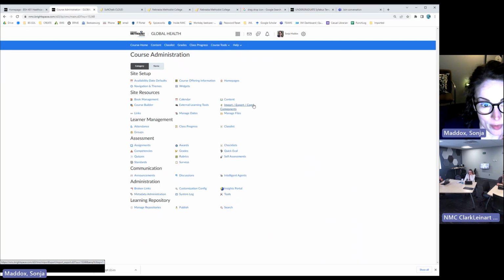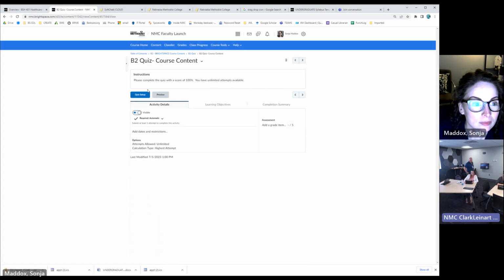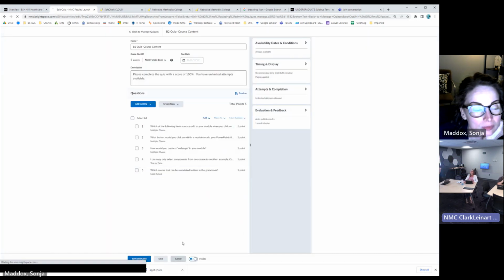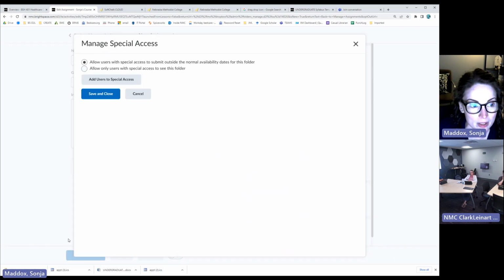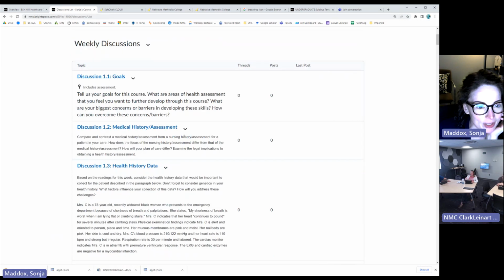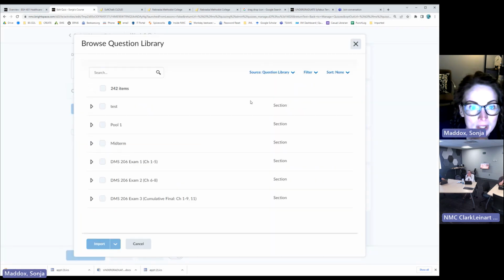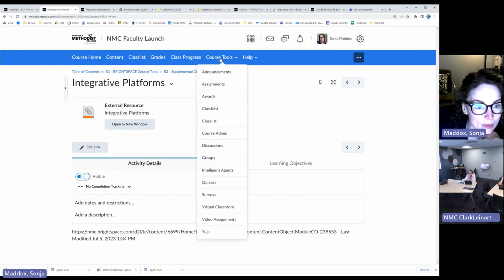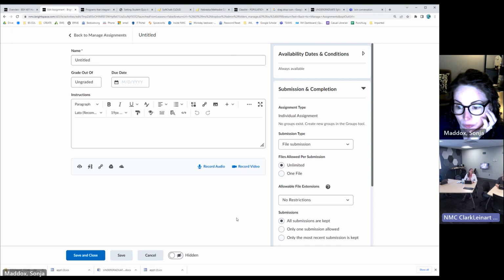Launch B3 Session July 6, 2023 Brightspace Course tools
B 3- Course Tools: Assignments, Discussions, and Quizzes (Oh my)!